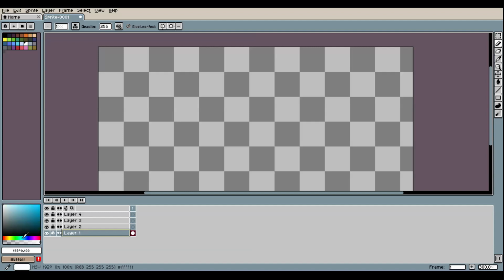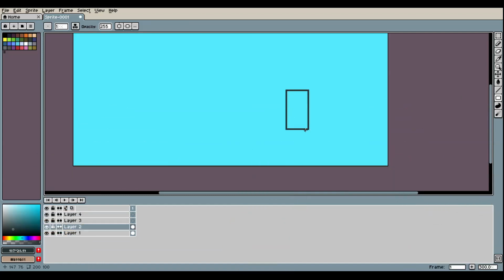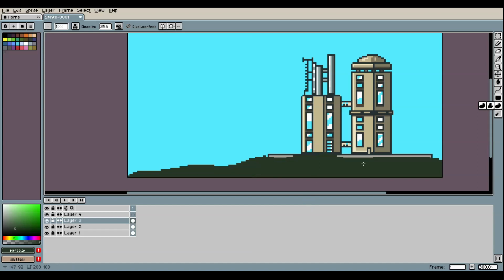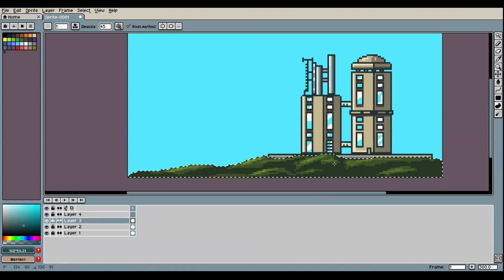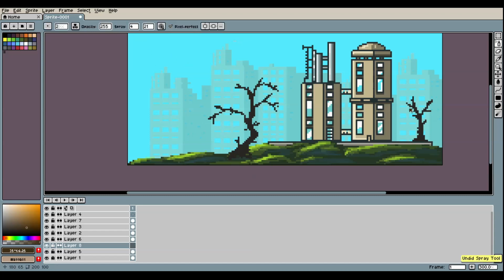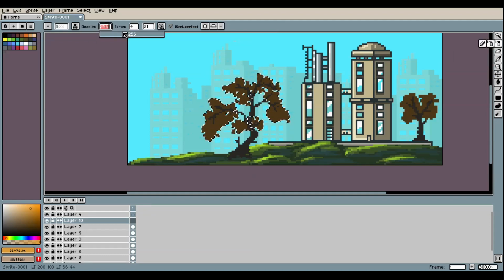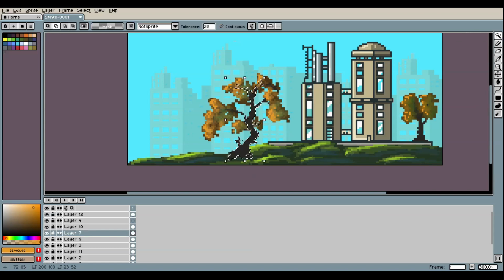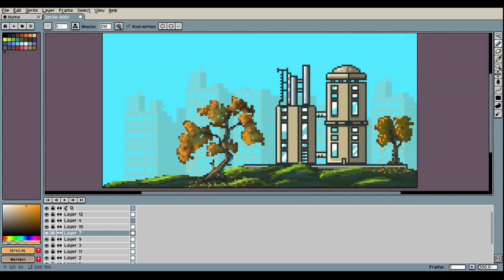PIXEL ART tutorial for absolute beginners of a modern city (Aseprite ). Ideal for Game Developers.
This pixel art tutorial for absolute beginners shows you how to create a cute moderncity scape. This Tutorial is great for game developers who start the first time do draw city backgrounds or buildings for games.  The software I'm using is Aseprite. But this technique can be used with any pixelart software. This tutorial covers the technique of using the rectangle tool tool to block out basic shapes, and later on to add shadows and highlights. It's a very simple kind of explanation so that also absolute beginners can follow it. The tutorial is perfect for game artists, indie game developers or who likes to dive in the world of pixelart. In this way you learn Pixel Art in a very easy way :). If you want that I cover more topics  let me know that in the comments. Im not placing ads, so the only thing that would help me alot are your likes and more subscribers that love what Im doing. Thank you very much.